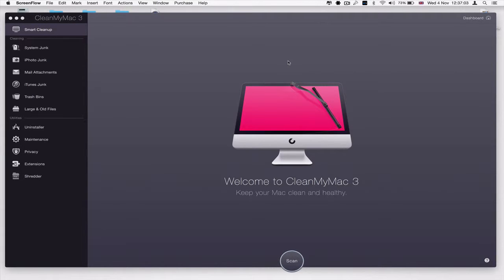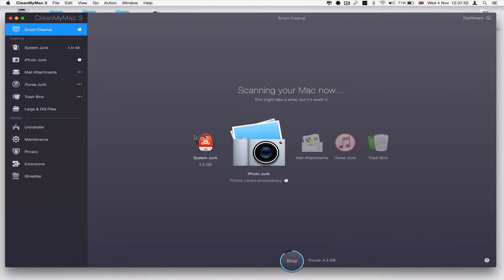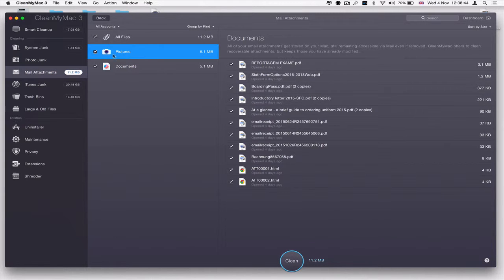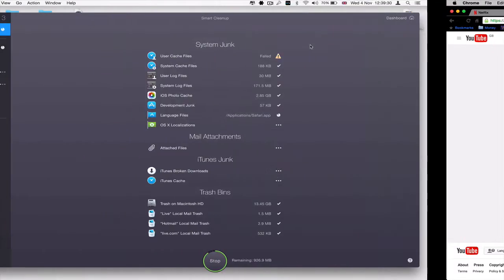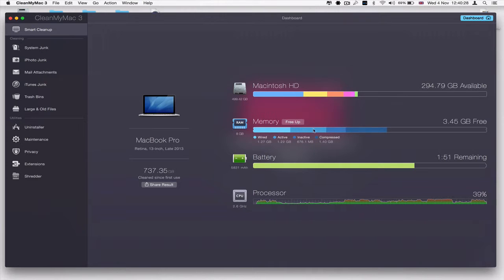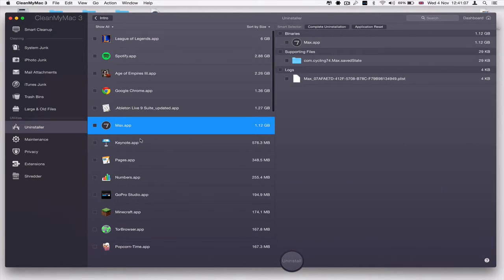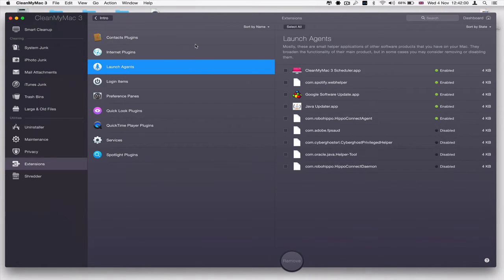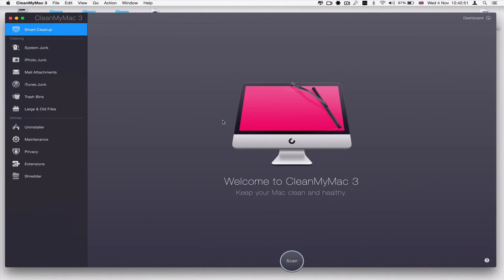Review of CleanMyMac 3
This is a video of CleanMyMac 3 and its a short video of how to use it but also a quick review of the software and its really good so i do recommend it.